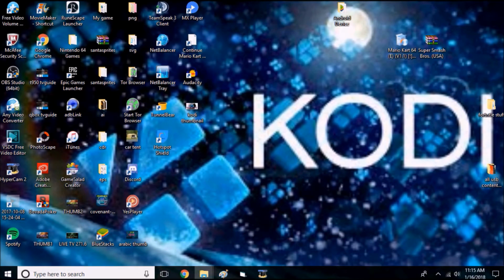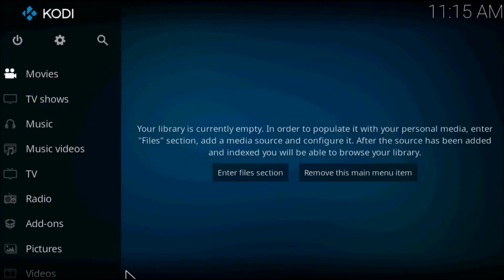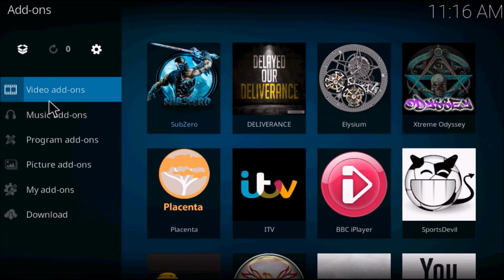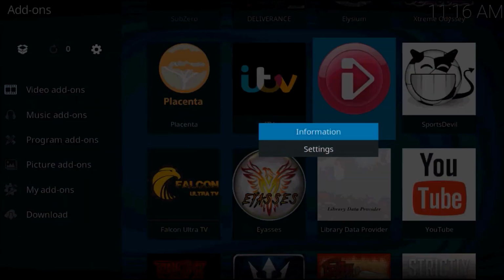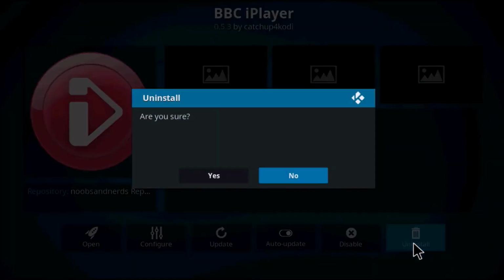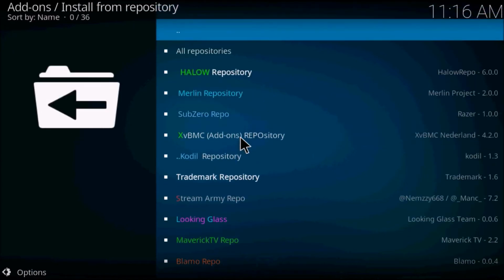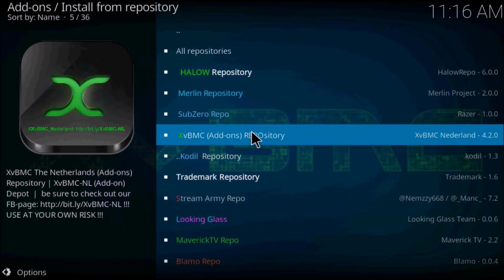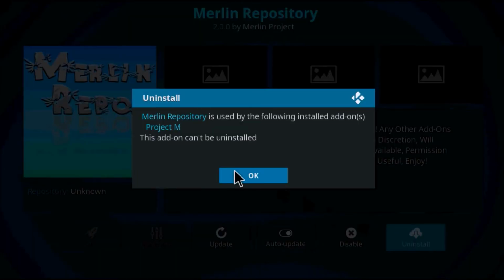How To Delete Kodi Add-ons And Repositories 2018 (The Easy Way)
This is the quickest, Easiest way to delete Kodi addons and repositories 17.6.
I know Kodi can get super frustrating but have no fear, I am here to help.
If you have any questions, Please leave them in the comment section. Please
take a look at my page to veiw Kodi build reviews that you may like and other
useful videos that will help you improve the way you use your device. If you would

Cómo eliminar los complementos y repositorios de Kodi 2018 (The Easy Way)

Esta es la forma más rápida y sencilla de eliminar complementos y repositorios de Kodi.
Sé que Kodi puede ser muy frustrante pero no tiene miedo, estoy aquí para ayudarlo.
Si tiene alguna pregunta, déjela en la sección de comentarios. Por favor
echa un vistazo a mi página para ver las revisiones de construcción de Kodi que te pueden gustar y otras
videos útiles que lo ayudarán a mejorar la forma en que usa su dispositivo. Si tú pudieras